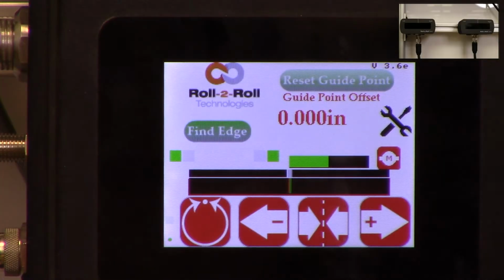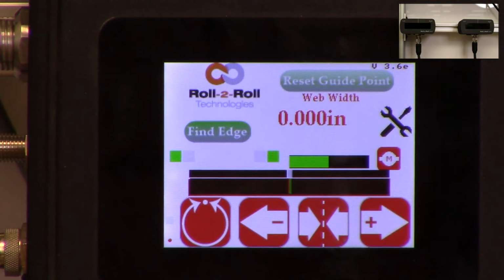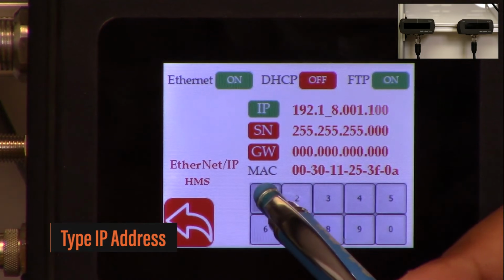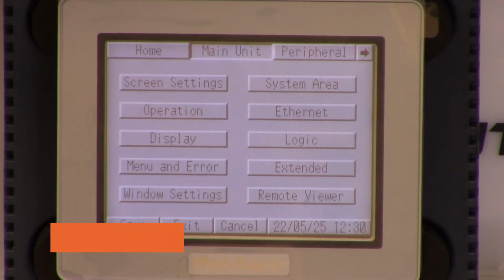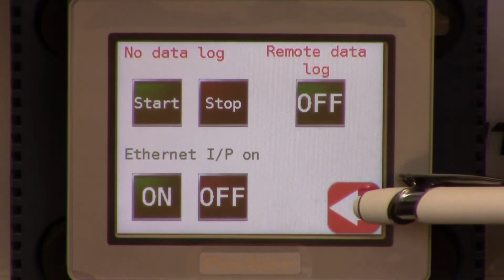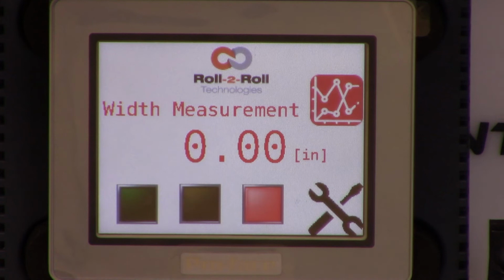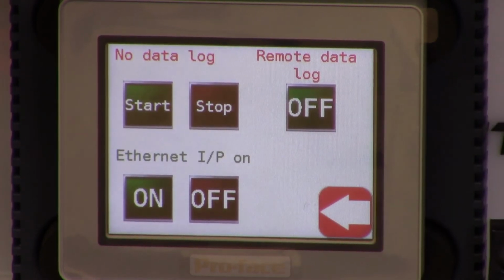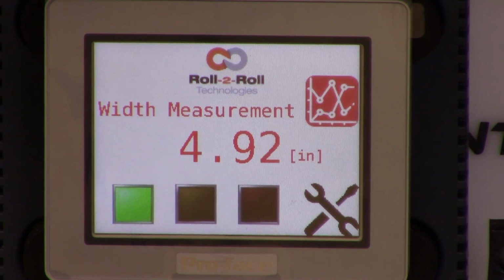Web Width Measurement with Roll-2-Roll® Controller: RTI and SCU5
A complete run through on how to setup the RTI and SCU5 for web width measurement and data logging.

Introduction: 0:07
Steps Involved: 2:18
Setup SCU5 Controller for Width Mode: 2:49